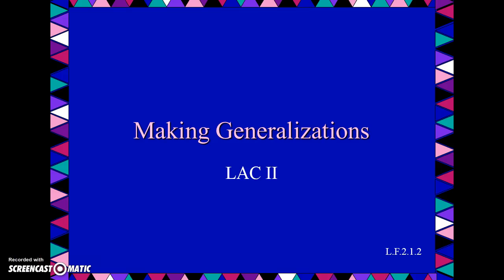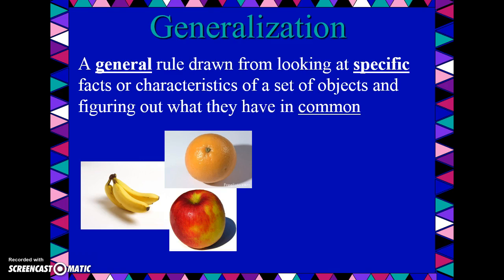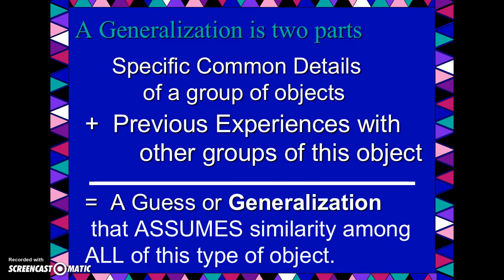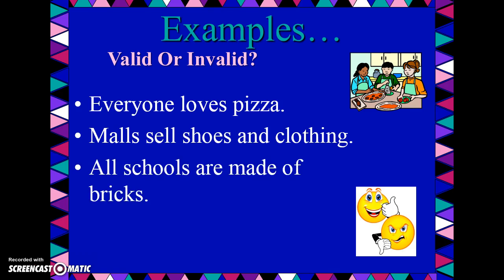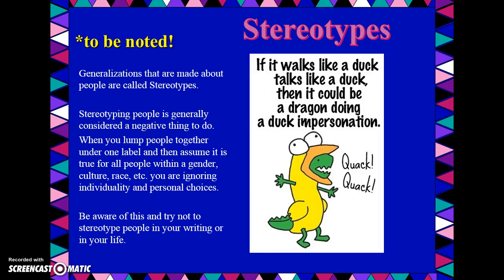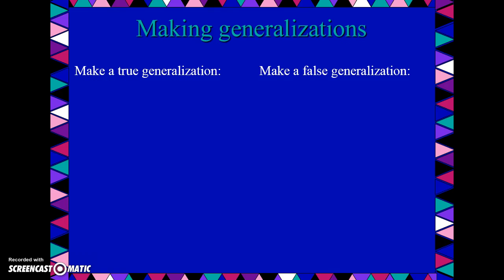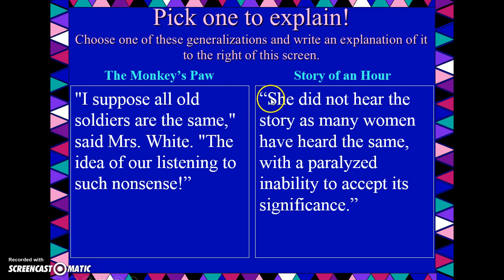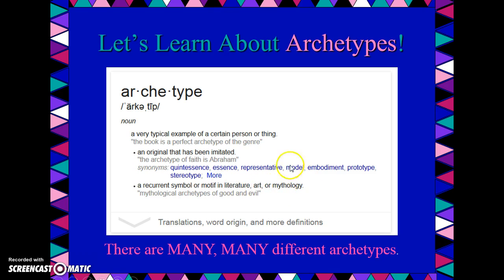Generalizations and Archetypes